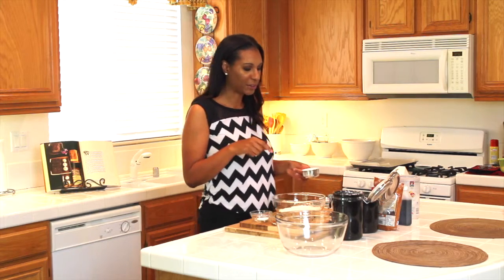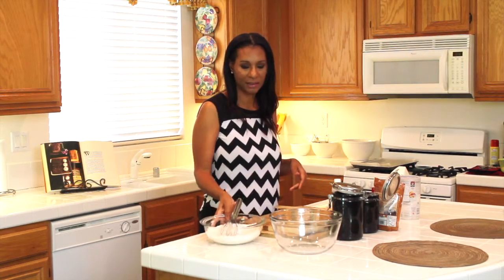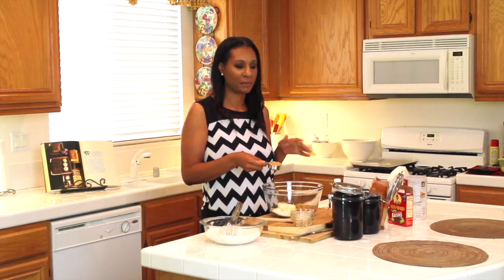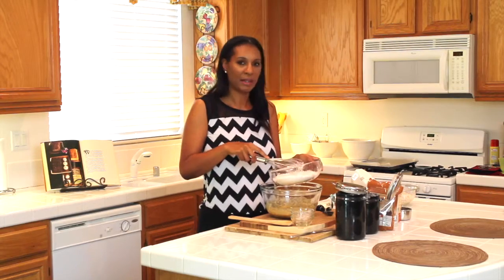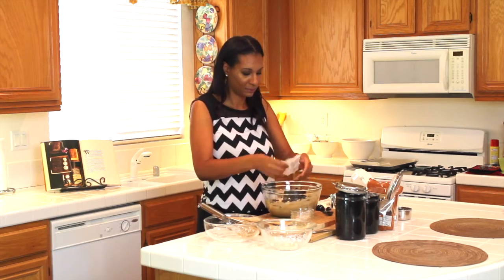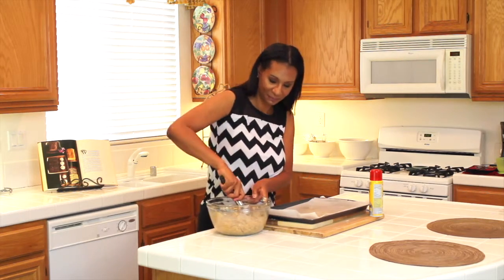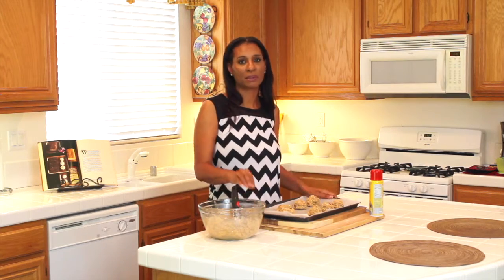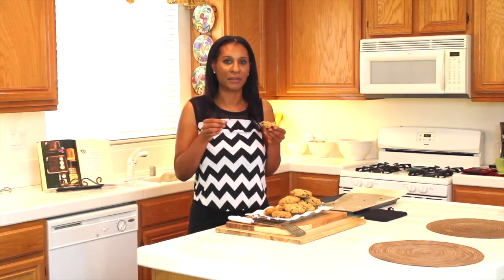HAPPY NAT'L OATMEAL DAY! | How To Make Simple Oatmeal Raisin Cookies | ThymeWithApril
Hey Everyone!  Happy National Oatmeal Day. To Celebrate I wanted to make some of my Favorite Oatmeal Raisin Cookies! The combination of Oatmeal and Raisins are perfect together! They're WARM and CHEWY and will hit the spot.

What You Need:

1 stick of room temp unsalted butter
3/4 C firm packed brown sugar
1/2 C granulated sugar
2 eggs
1 tsp vanilla
1 1/2 C all-purpose flour
1 tsp baking soda
1 tsp cinnamon
1/2 tsp salt
3 C Oatmeal
1 package raisins

How-To:

Preheat oven at 350F. In large bowl, beat butter and sugars on medium speed with mixer until creamy.  Add eggs and vanilla. Combine flour, baking soda, cinnamon and salt and mix well.  Add oatmeal and raisins and mix well. Take ice cream scooper and drop dough on cookie sheet. Bake 8-10 min or until light golden brown. Cool for 1 min. EAT AND ENJOY!😀

Twiter: @DinnerThymeWithApril

April❤️